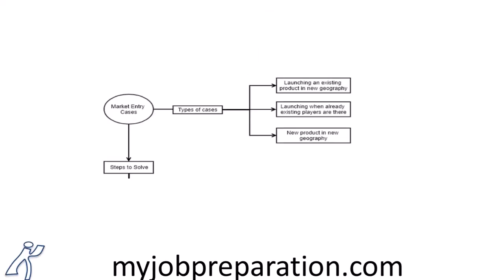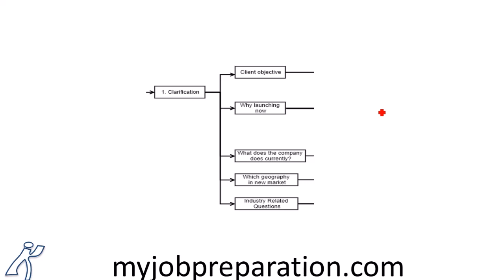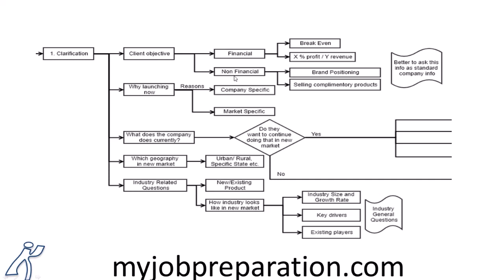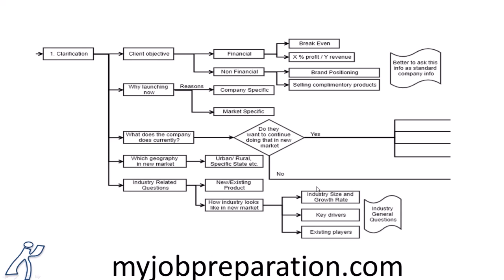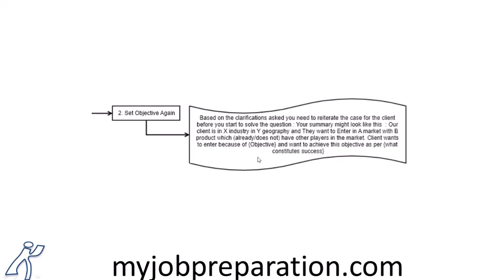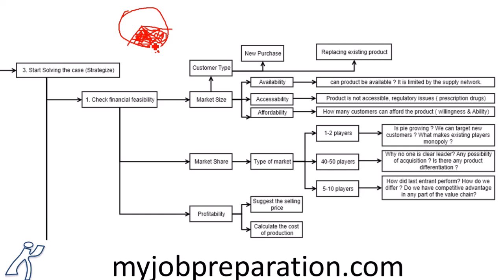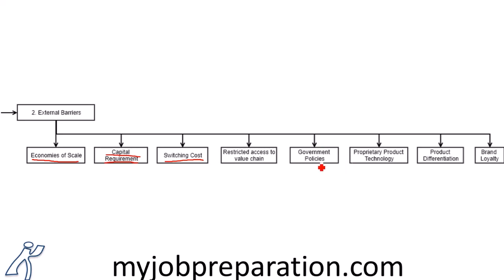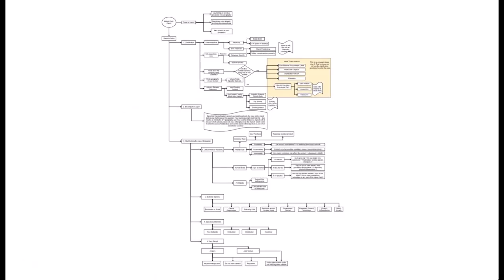Dealing with Market Entry Cases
While working on a strategy case, you might come across a question where the company wants to check your skills on how do you approach market entry cases.
In this video, we have explained how you can approach cases on market entry.